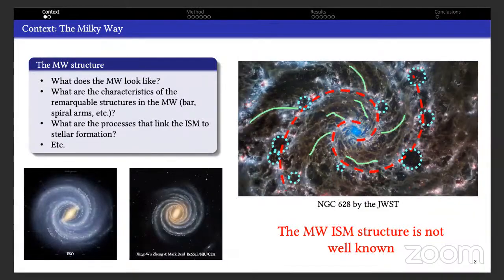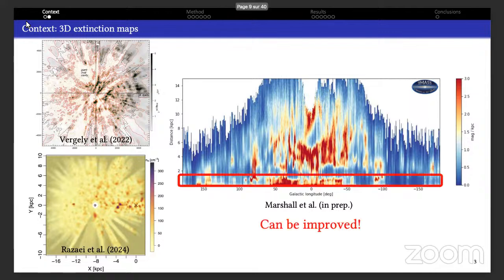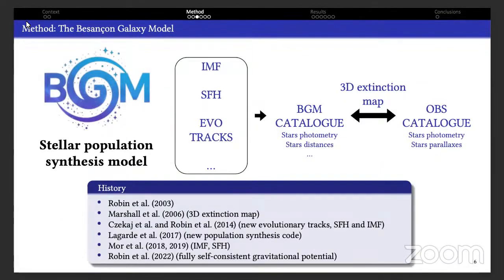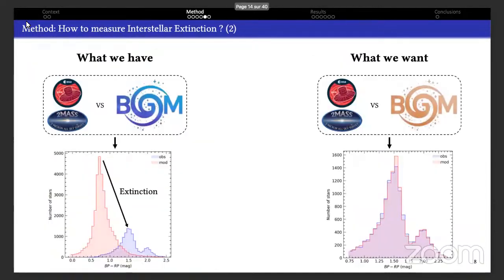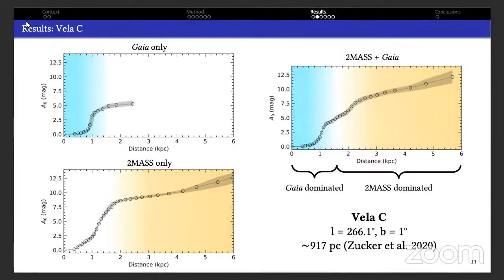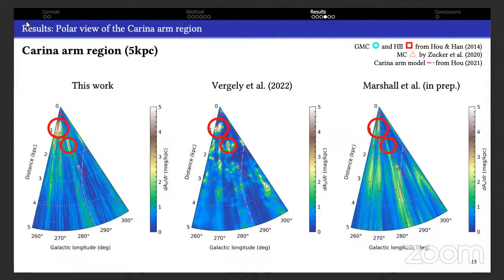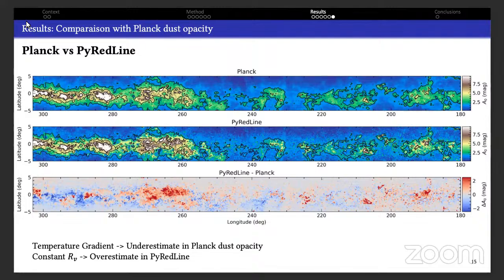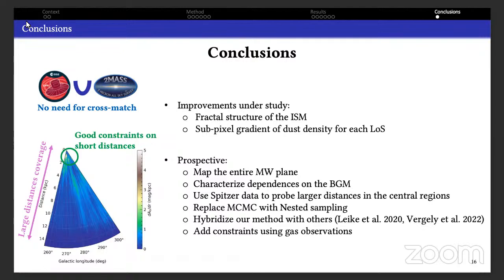3D extinction maps of the MilkyWay with the Besançon Galaxy Model in the Gaia era – Barnabé Deforet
Barnabé Deforet
UTINAM

Colloque PCMI2024